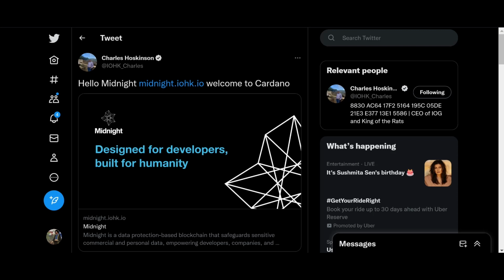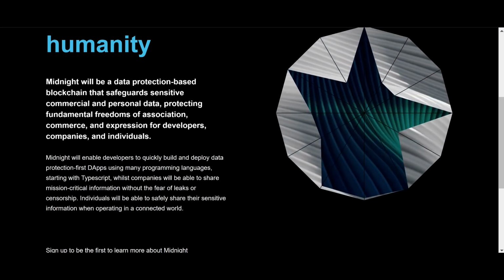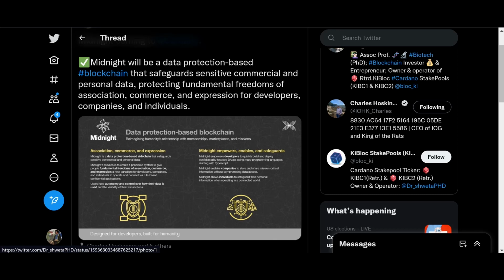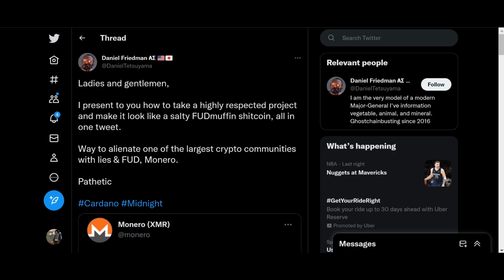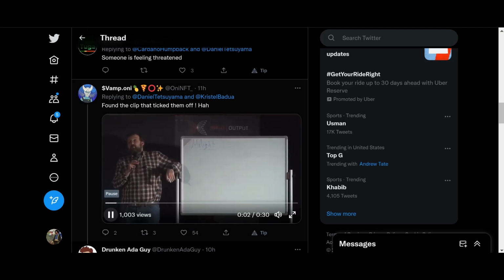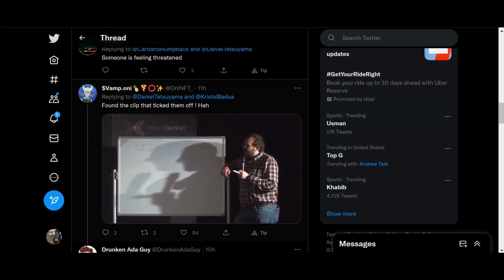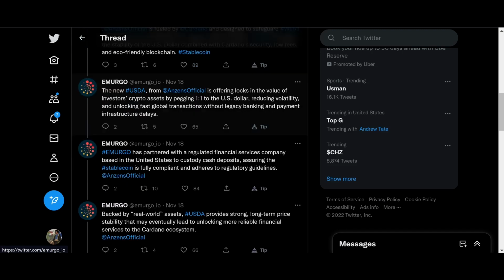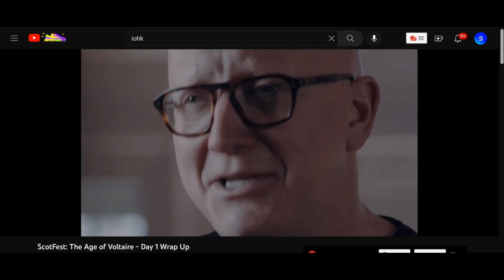Cardano ADA News: Cardano Releases NEW Privacy Coin!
Cardano is a decentralized third-generation proof-of-stake blockchain platform. While it shares characteristics and applications with other blockchain platforms like Ethereum, Cardano distinguishes itself from others through a commitment to peer-reviewed scientific research as building blocks for updates to its platform.

Three organizations are responsible for Cardano’s development: IOHK, Cardano Foundation, and EMURGO. The first two are non-profit foundations and the third is a for-profit entity. The IOHK, which is responsible for building Cardano, works with a team of academics spread out across the world to produce research and review platform updates before implementation to ensure that they are scalable.12

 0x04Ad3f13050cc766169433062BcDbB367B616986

Click My Afflilate Links ( You're Gonna Shop On Amazon Today Anyway Might As Well Help Out Your Fave YouTuber🤞🤞 )
📗📗 Best Books on Building Generational Wealth:

The Intelligent Investor: The Definitive Book on Value Investing

Rich Dad Poor Dad

The Richest Man In Babylon

The Graphics Card I Use For Gaming (Really Good Price For The Raw Power You Get)[MSI Gaming GeForce GTX 1650 Super]:

My Mic

My Desk

Links Referenced In This Video:

DON'T GIVE YOUR PRIVATE KEYS TO ANYONE! NEVER LET ANYONE KNOW HOW MUCH CRYPTO YOU HAVE!

I am not a financial advisor. Do not take this as financial advice. I am not responsible for any losses you might incur when investing in this volatile market. Please do your own research. The Cryptocurrency market is not for the feint of heart. If you cant handle volatile market price action then this market is NOT for you.